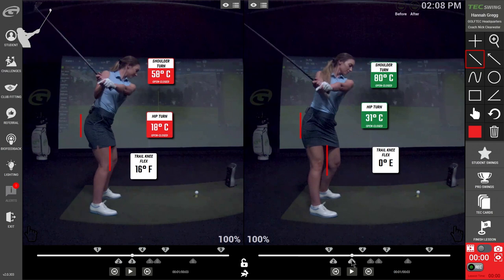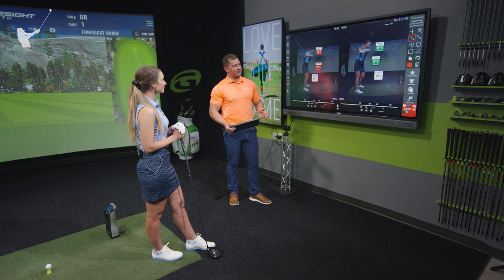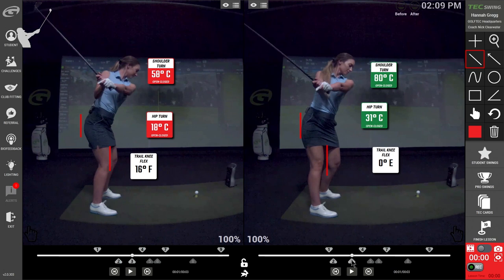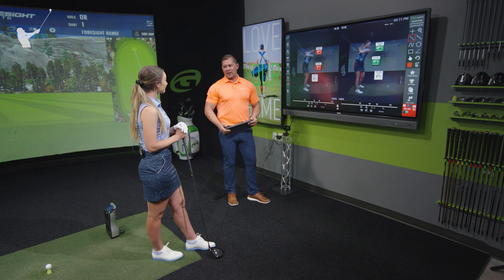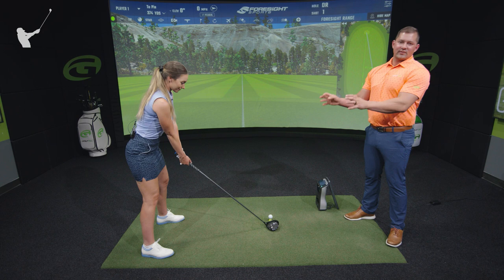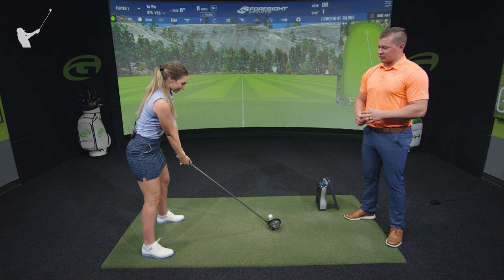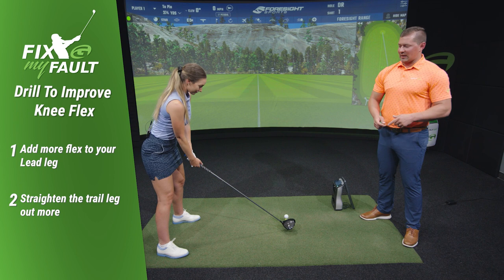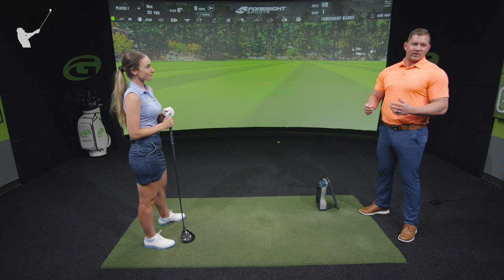FLEX!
Weight-shift, turning, bending, and rotation are just a few key terms you always hear when it comes to increasing clubhead speed. In reality, how your knees flex and extend is the key to all of the above and is what truly unlocks max clubhead speed so you can start getting the distance you expect out of your clubs. GOLFTEC with Hannah Gregg helps demonstrate what they typically see many golfers do wrong vs. how to properly bend your knees throughout the swing to achieve your peak clubhead speed.